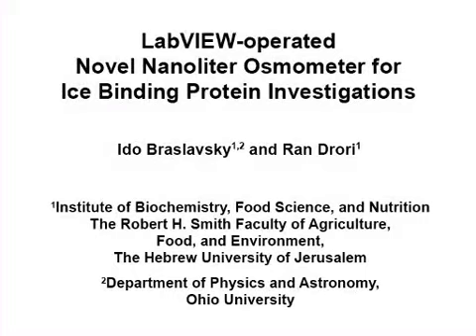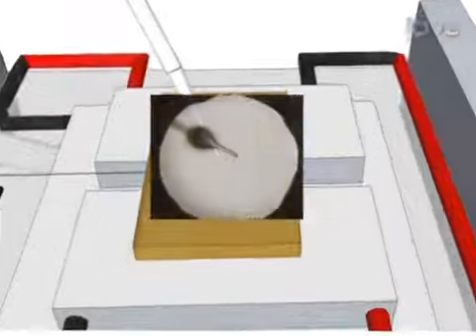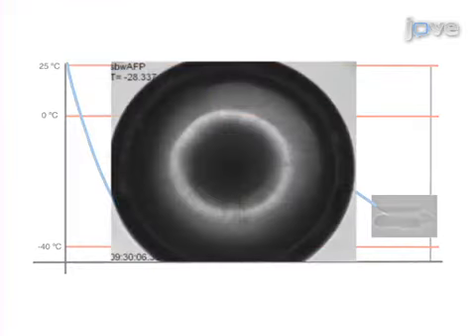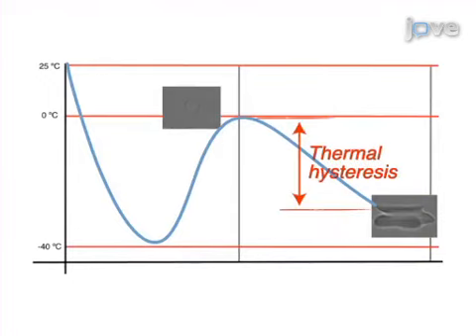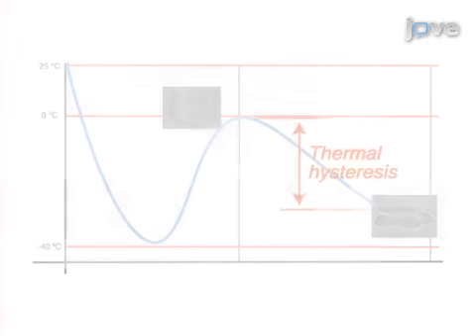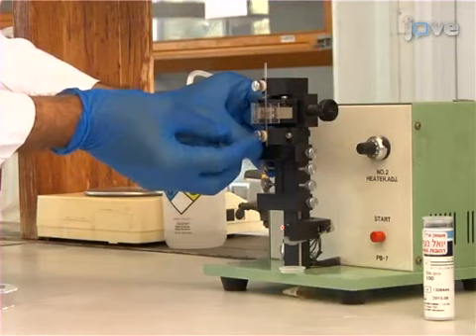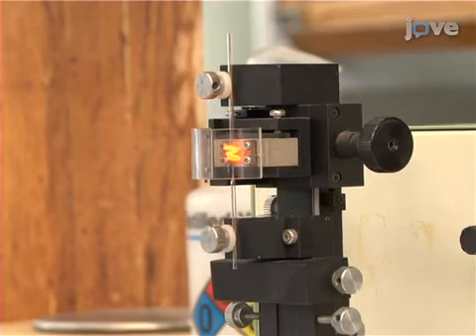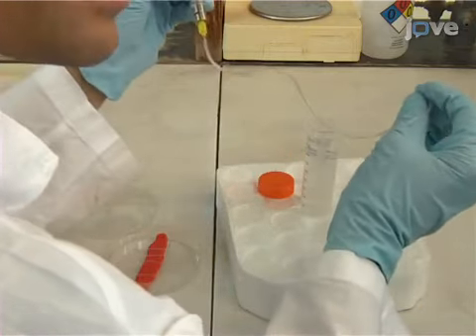LabVIEW-Operated Novel Nanoliter Osmometer For Ice Binding Protein Investigations l Protocol Preview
LabVIEW-operated Novel Nanoliter Osmometer for Ice Binding Protein Investigations -  a 2 minute Preview of the Experimental Protocol

Ido Braslavsky, Ran Drori
The Hebrew University of Jerusalem, Institute of Biochemistry, Food Science, and Nutrition , The Robert H. Smith Faculty of Agriculture, Food, and Environment; Ohio University, Department of Physics and Astronomy;

Ice binding proteins (IBPs), also known as antifreeze proteins, inhibit ice growth and are a promising additive for use in the cryopreservation of tissues. The main tool used to investigate IBPs is the nanoliter osmometer. We developed a home-designed cooling stage mounted on an optical microscope and controlled using a custom-built LabVIEW routine. The nanoliter osmometer described here manipulated the sample temperature in an ultra-sensitive manner.